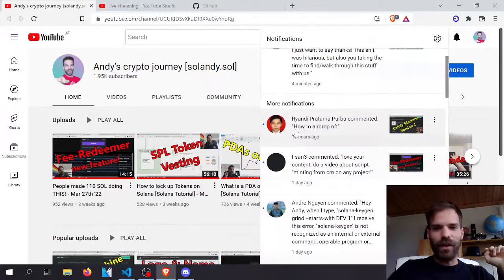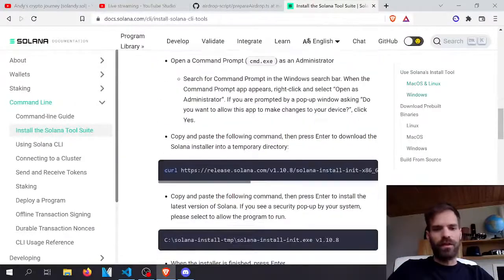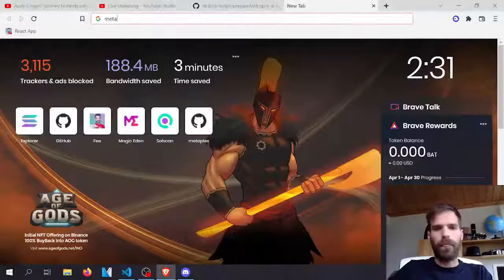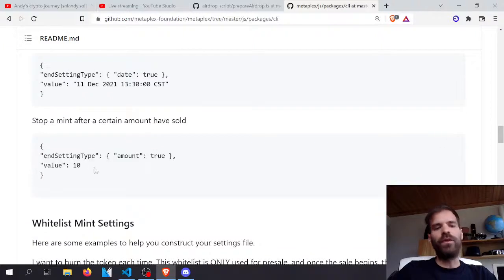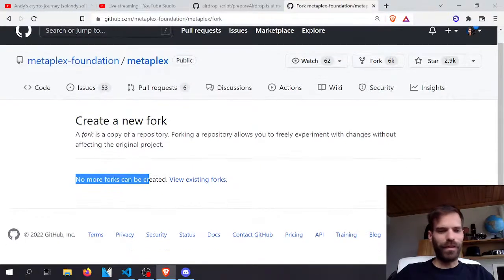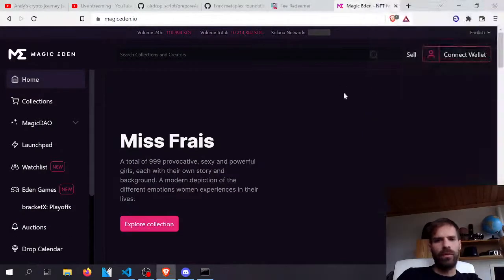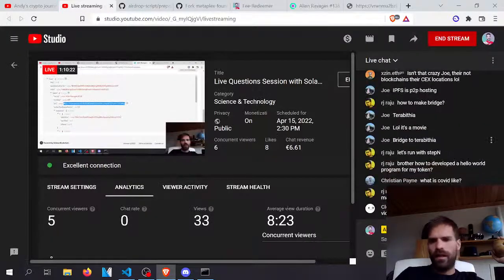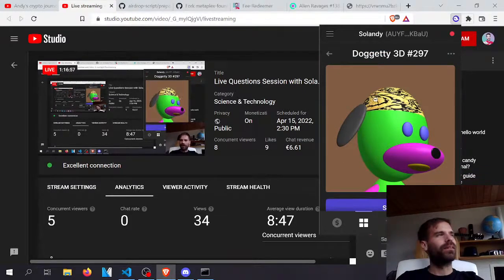Live Questions Session with Solandy [Q&A Session #3] - Apr 15th '22